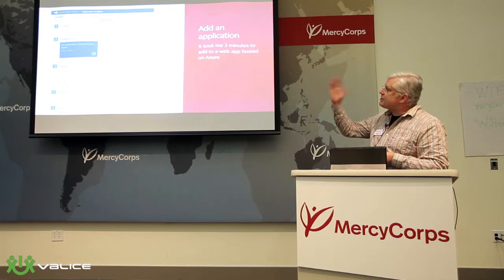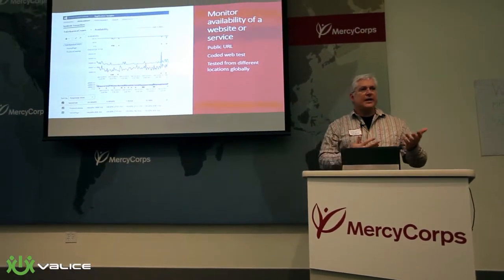PDX Tech Meetup - January 20, 2014 - Stuart Celarier of Neudesic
Stuart Celarier of Neudesic shares Application Insights, an easy low-cost application performance monitoring service.